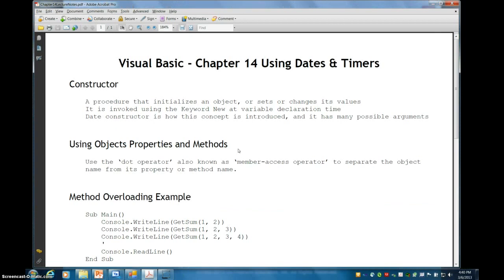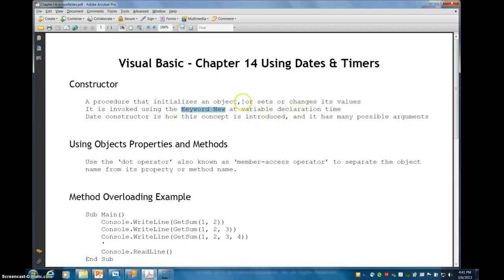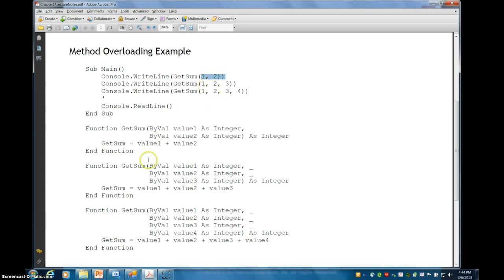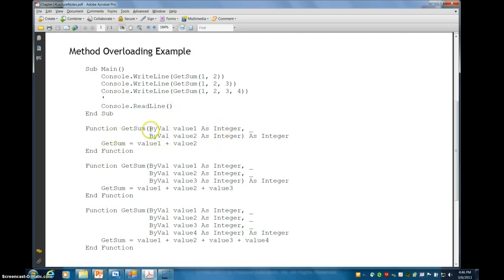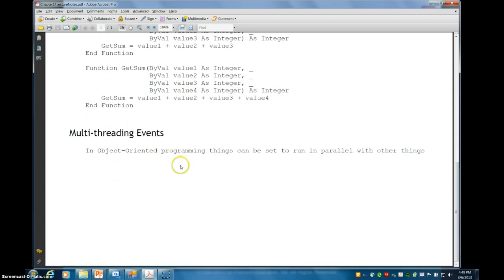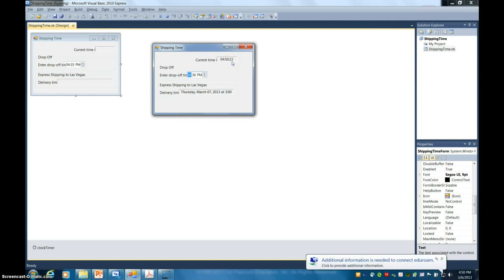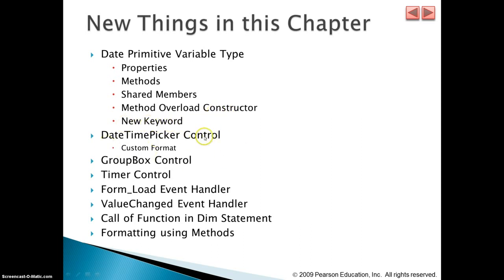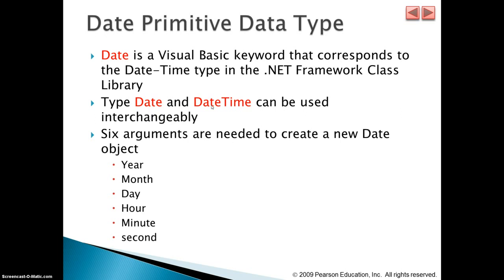Visual Basic - Chapter 14 - Part 1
University of Iowa, 6K:126/226, Lecture Chapter 14